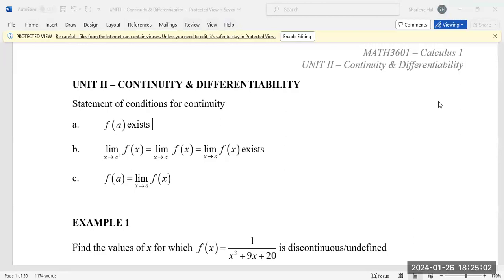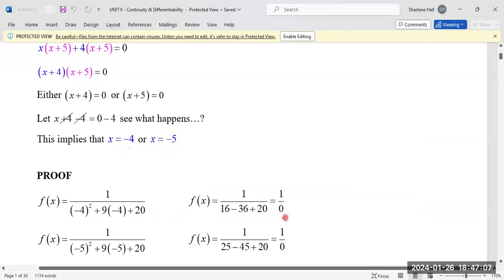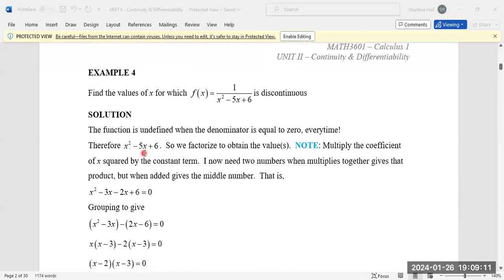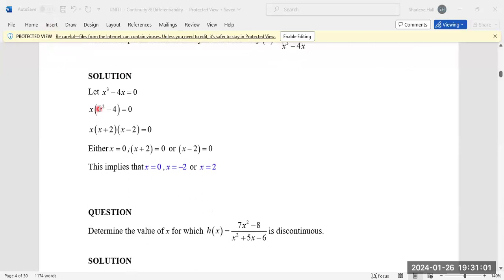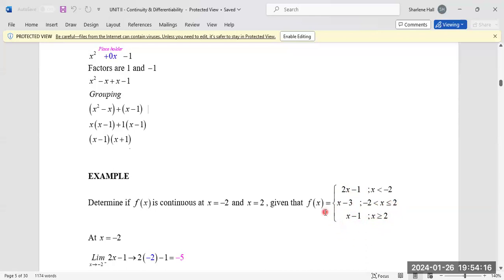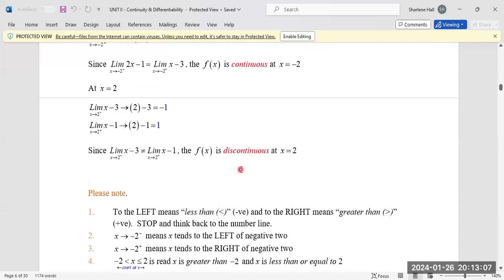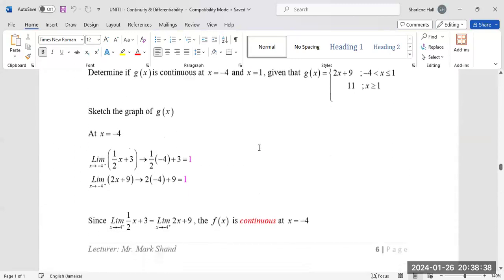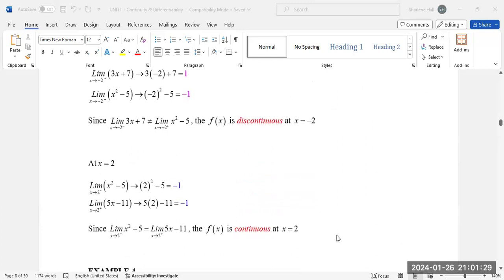MATH3601 Calculus 1 Semester 2, 2024